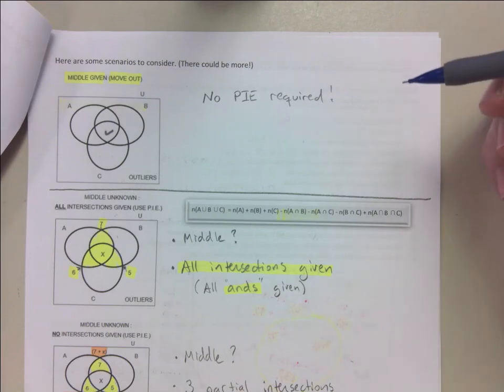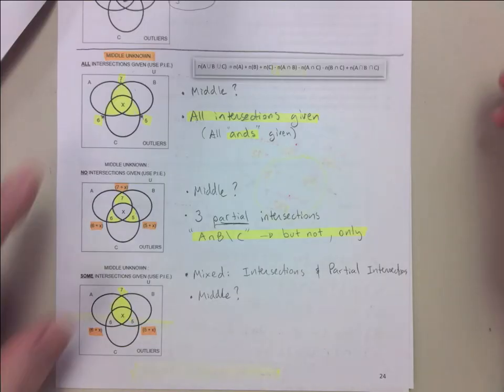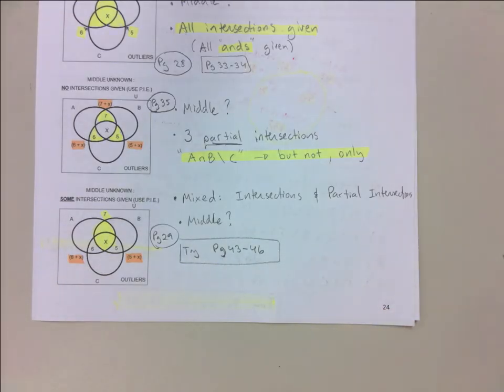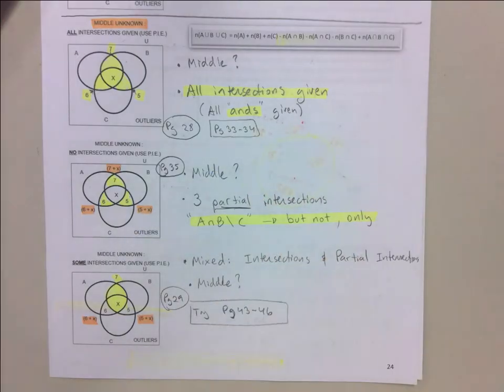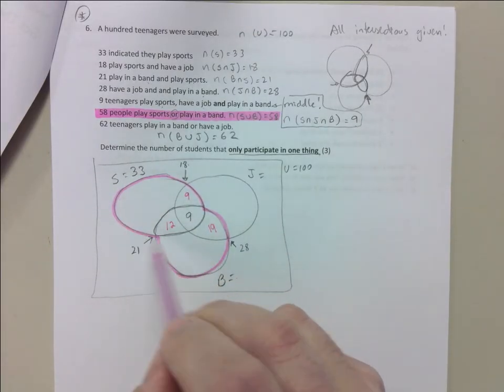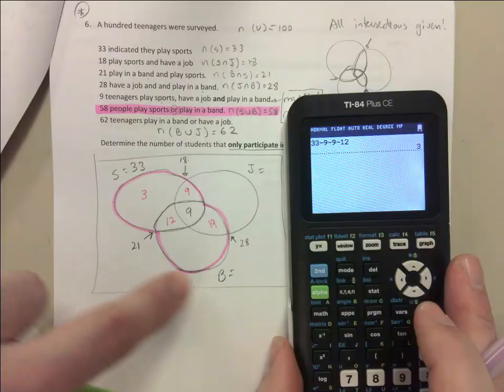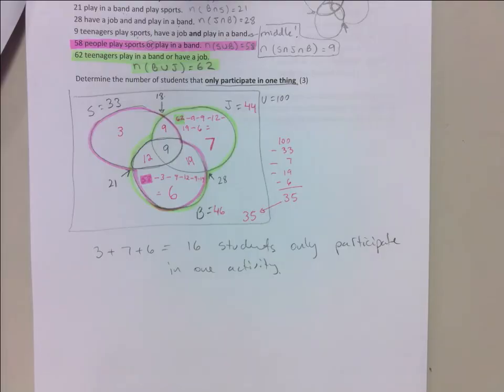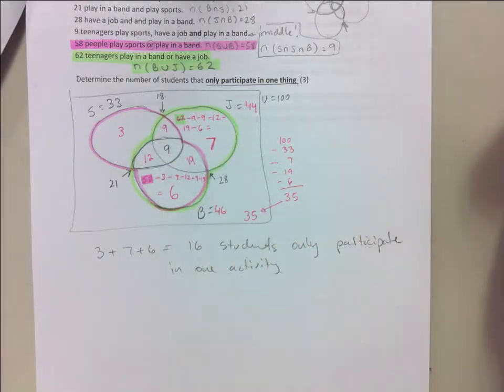3 SET PROBLEM EXAMPLE (PG 32) - MIDDLE GIVEN